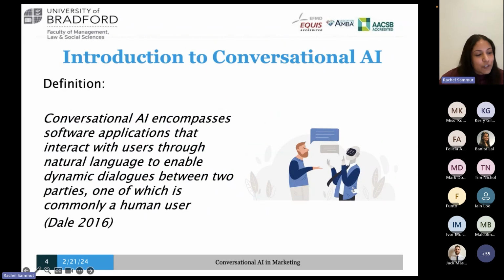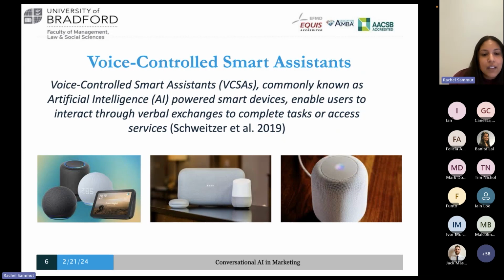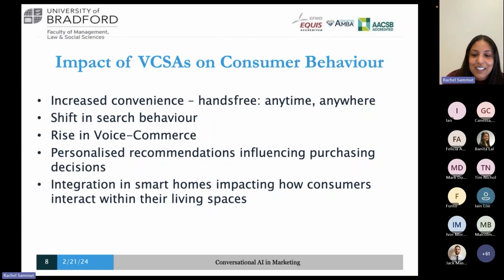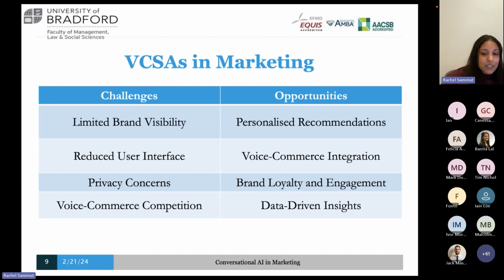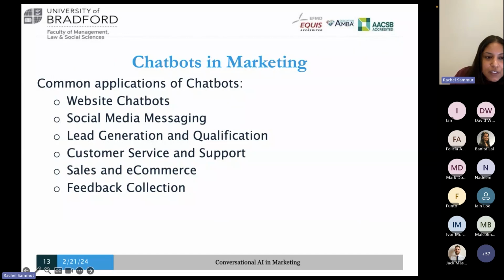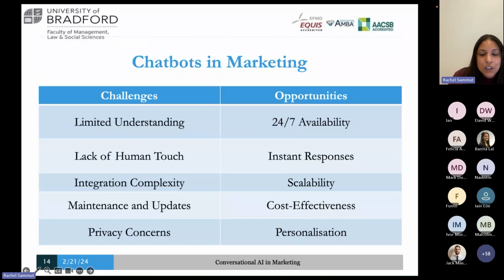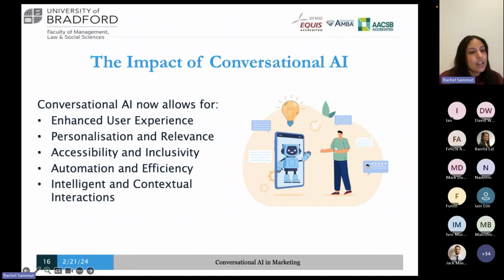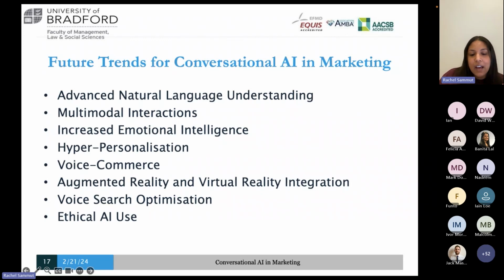Conversational AI in Marketing: VCSAs and Beyond | Academic Insight Webinar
In this Academic Insight Webinar, Rachel Sammut shares her research and insights on Voice Controlled Smart Assistants (VCSAs) such as Alexa and Siri, and expands into the broader realm of chatbots and their impact on marketing strategy. She explores how VCSAs are transforming user interactions and discusses the broader applications of chatbots in various digital marketing channels. Real-world examples  showcase how businesses leverage conversational AI to enhance customer engagement and streamline user experiences.

Making a difference and changing lives through equality of opportunity. Discover more about the University of Bradford:

ABOUT UNIVERSITY OF BRADFORD
At the University of Bradford, our focus is on creating the conditions for social, cultural, and economic impact. We are committed to social inclusion and our work to expand opportunity and enable students to reach their potential has led to us topping the Social Mobility Index of English universities for the last two years.

Our students belong to a supportive University community and achieve the best outcomes as graduates. Our University Strategy sets out our ambitions for 2025, which we will achieve by using our proud heritage as a springboard and remaining steadfast in our commitment to equality, diversity, and inclusion. We will harness our strengths in research, innovation, teaching and partnerships to extend our reputation, influence, and impact. All of this will create a values-led culture that is inclusive and effective in enriching lives and benefitting society.